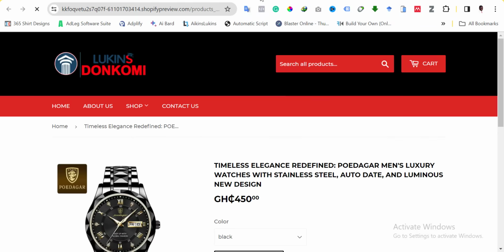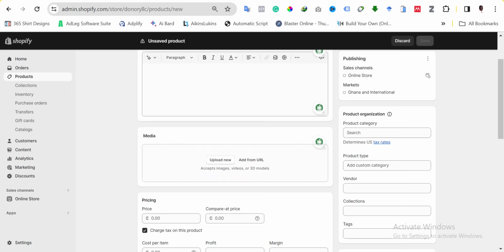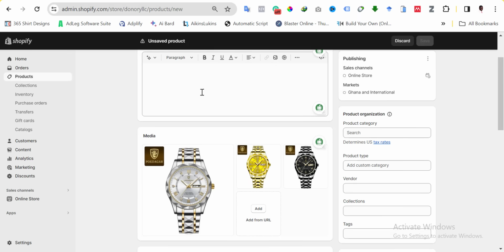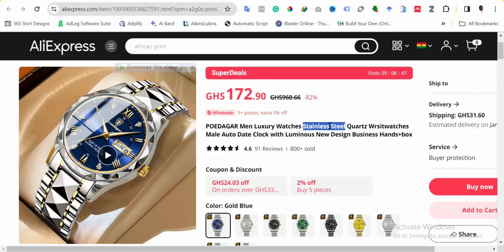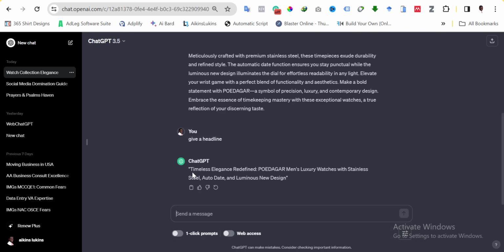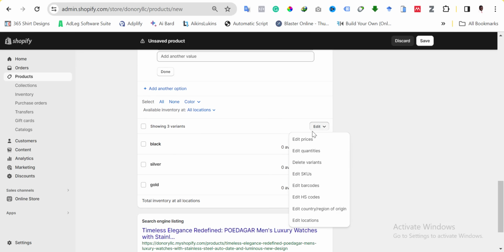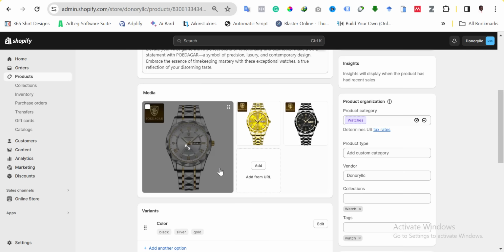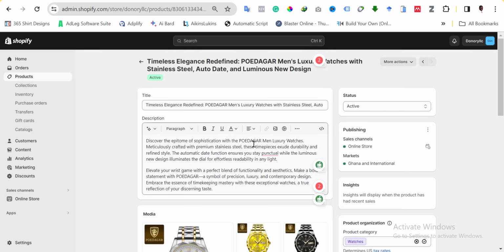Unleashing the Power of Product Options on Shopify - How to setup shopify product variants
🎬 Welcome to Aikins Lukins Digital Marketing, where we turn Shopify into your e-commerce playground! 🌐✨ In today's tutorial, we're diving deep into the world of product variants, showing you how to set up and optimize your Shopify store for maximum flexibility and customer satisfaction. 🛍️💡

Join us as we demystify the process of creating product variants, empowering you to offer a diverse range of options without the headache. Whether you're a seasoned entrepreneur or just starting out, this step-by-step guide is your key to unlocking the potential of product variants on Shopify. 💻🚀

🔥 In this video, you'll learn:

1️⃣ Understanding Product Variants: A comprehensive overview of what product variants are and why they are crucial for a successful e-commerce store.

2️⃣ Setting Up Options: Dive into the Shopify backend to explore how to add product options, such as sizes, colors, and more.

3️⃣ Pricing Strategies: Learn how to manage pricing for different variants and create compelling offers that entice your customers.

4️⃣ Inventory Control: Master the art of keeping track of your inventory with product variants, ensuring accuracy and avoiding over-selling.

5️⃣ SEO Optimization: Optimize your product variant listings for search engines, increasing their visibility and attracting the right audience.

💻 Elevate your Shopify store by offering a diverse range of products with easy-to-manage variants. This tutorial is designed to empower you with the skills to create a dynamic and customer-friendly shopping experience. 🌟🔗

Stay ahead of the competition with the latest strategies to enhance your online store! 💪✨